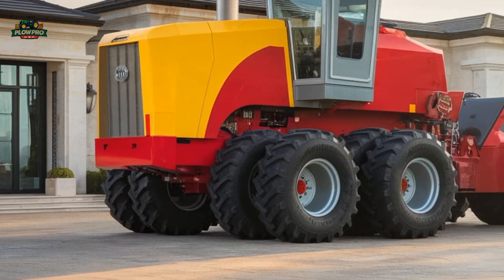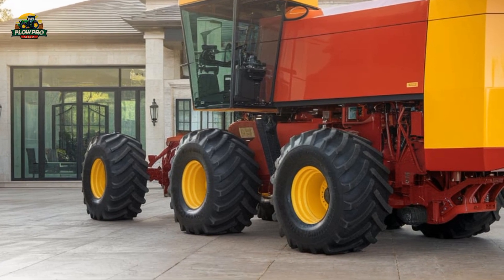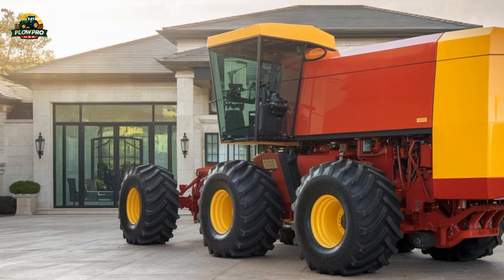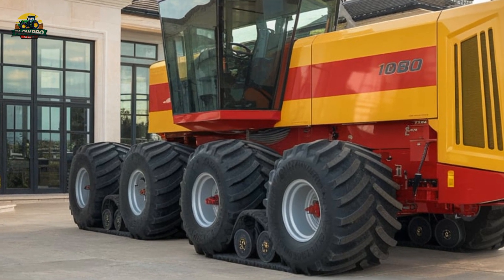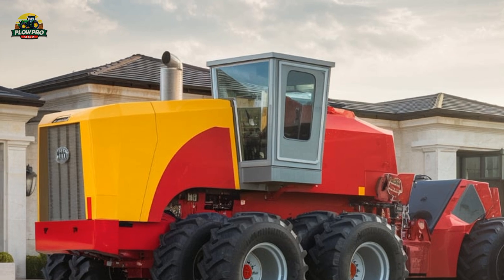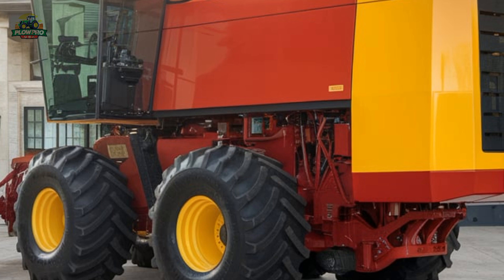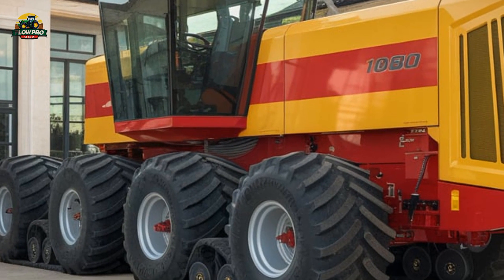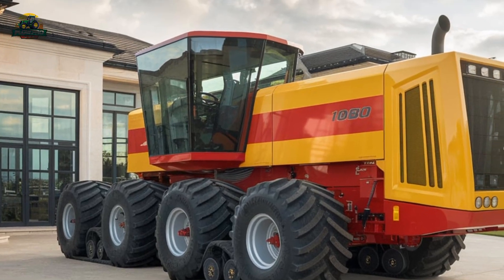Big Roy 1080: The Massive Versatile Tractor That Changed Farming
The Versatile Big Roy 1080 is one of the most unique tractors ever built. Designed in the 1970s, this 600-horsepower giant was ahead of its time with a rear-engine layout, eight-wheel drive, and innovative features like a rear-facing camera system. Despite its impressive power and design, it never went into full production. In this video, we take a deep dive into Big Roy’s history, features, and why it remains an icon in agricultural machinery. Watch now to see this legendary tractor in action!

Introduction to the Versatile Big Roy 1080
The unique rear-engine design and its advantages
Big Roy’s massive size and eight-wheel-drive system
Why the tractor never went into full production
The restoration and current location at the Manitoba Agricultural Museum
Big Roy’s legacy in modern high-horsepower tractors